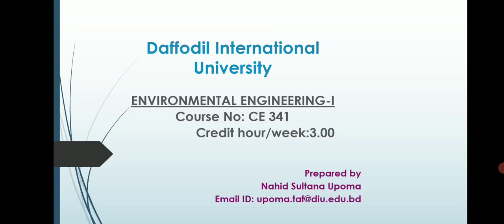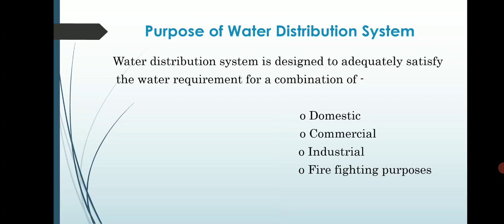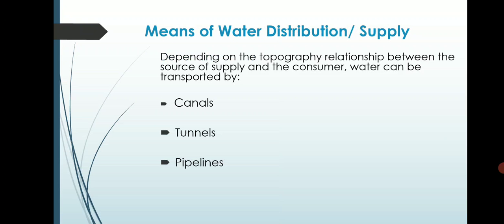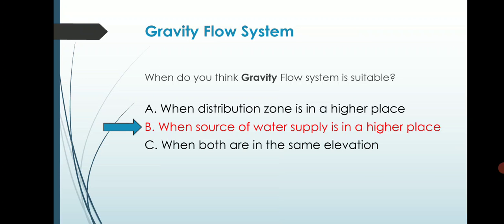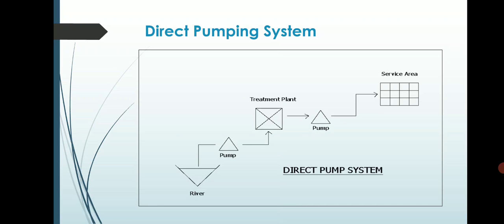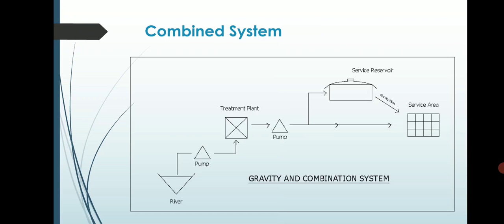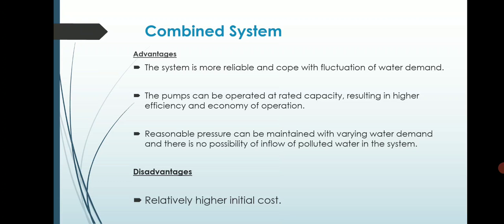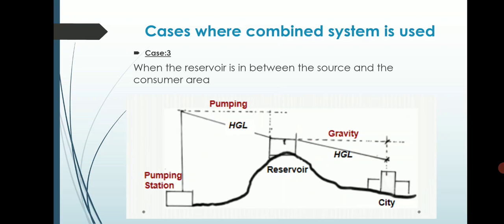Water Distribution System